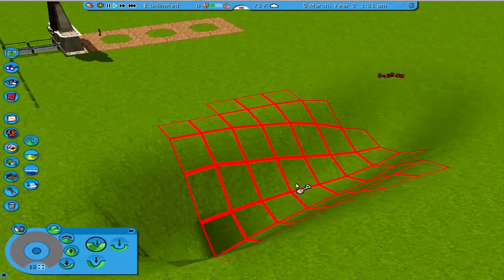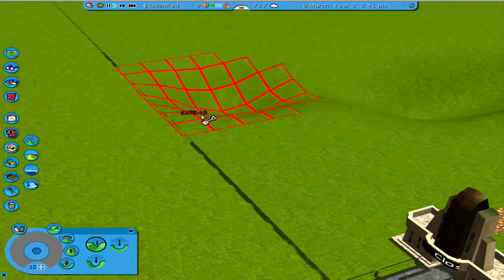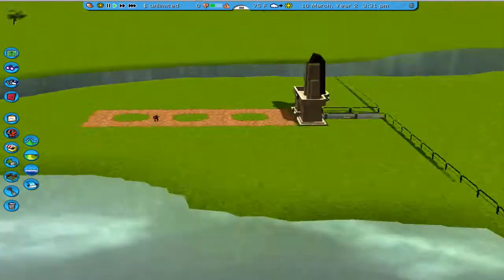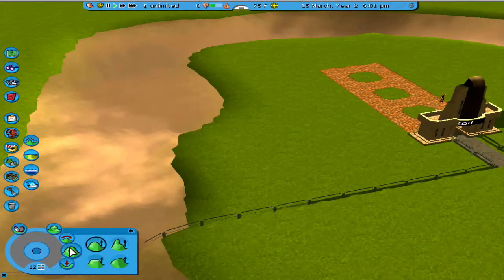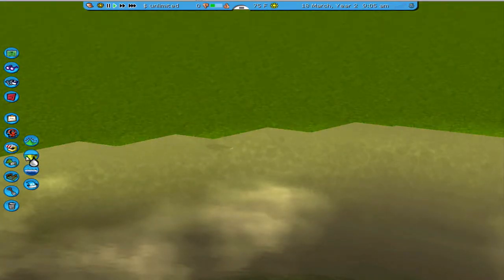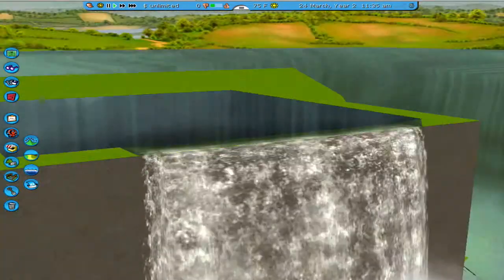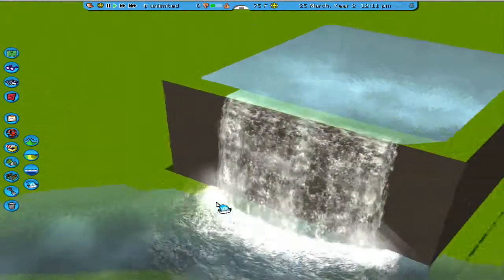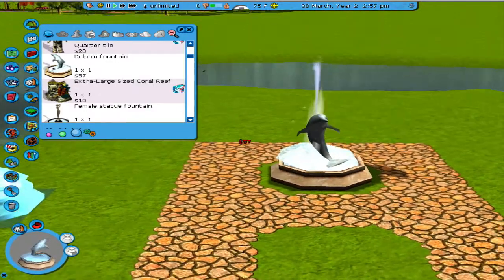RCT3 Beginner Tutorial - Rivers/Lakes/Waterfalls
This is a basic beginner's tutorial on how to use water on Roller Coaster Tycoon 3. I have never been very skilled with water before, but these are your basic steps. You can expand upon these.

Leave a comment in the video saying if you like or don't care for the game that I'm playing! Also suggest another game for one of us to play! (: Like the video!